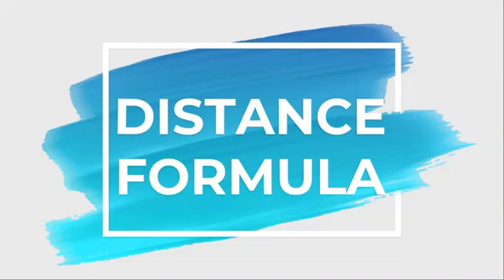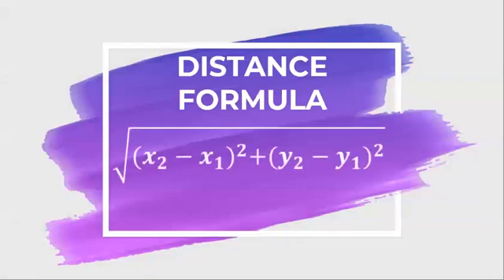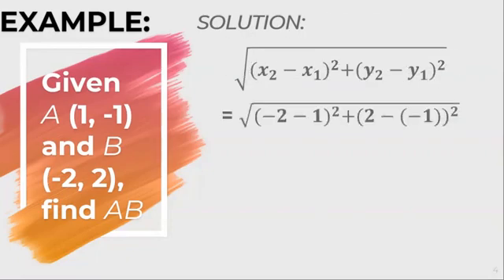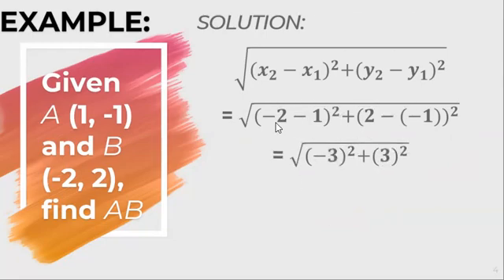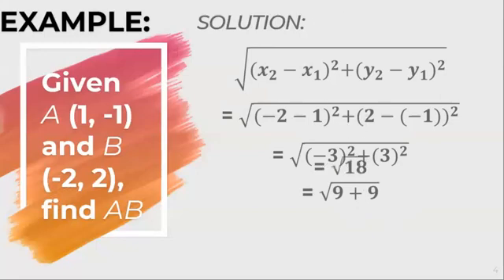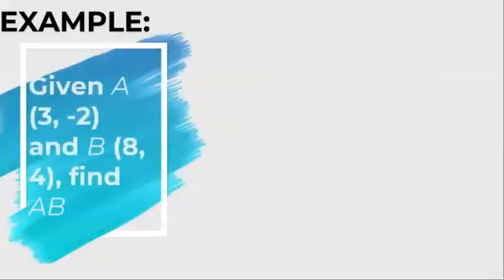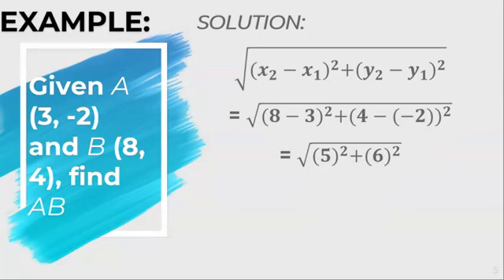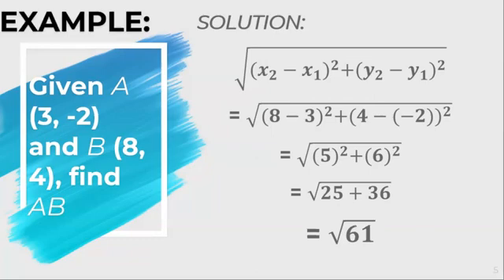LESSON: DISTANCE FORMULA